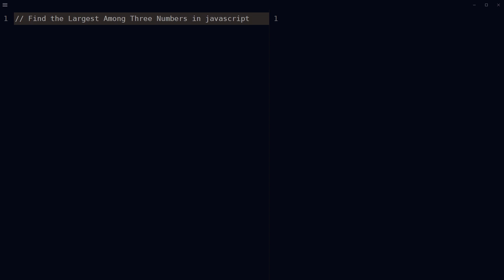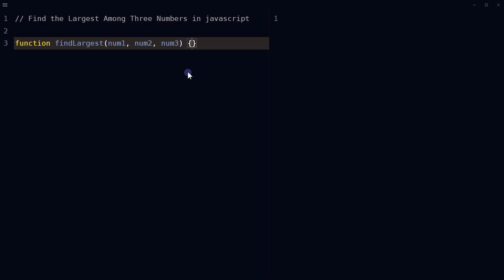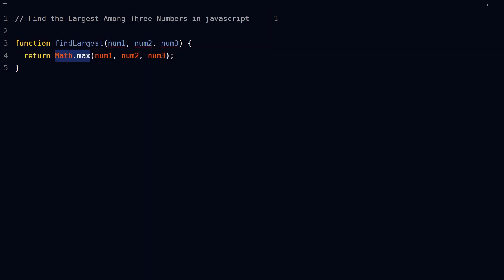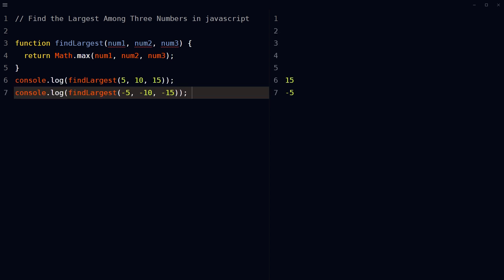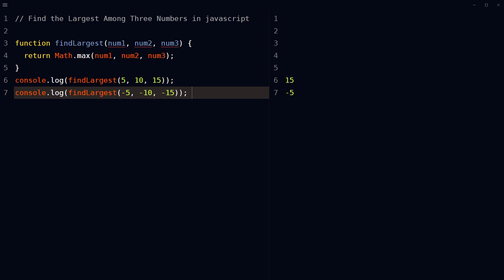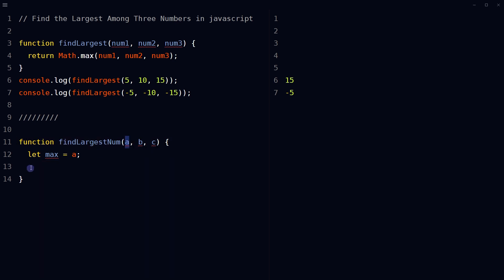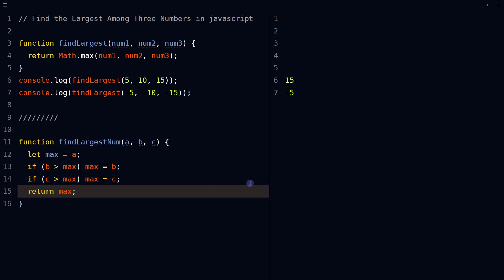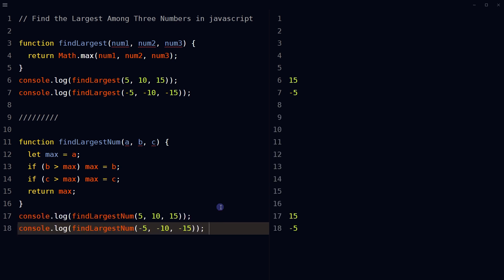Find Largest Among Three Numbers in JavaScript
Find largest among three numbers in javascript. Write a program to find largest among three numbers. We can also write a function to find the largest among three numbers in javascript. It is a common javascript interview question and an interesting algorithmic problem to solve in computer programming. You may not be required to solve this question but interviewer can ask about the concept on how to approach this problem.

To find the largest among three numbers in javascript, define a function which takes three numbers as input. Use the built-in Math.max method which returns the largest number from the given numbers. And that's it.

The function takes three arguments, num1, num2 and num3, and pass them to the Math.max method as input. The Math.max method compares all the arguments passed to it and returns the largest one. The function then returns the result of Math.max method.

Call the function with the numbers as its input, and the function will return the largest number among them. You can also use comparison operator to find the largest among three numbers in javascript.

Define a function which takes three numbers as input. Use a variable "max" and initially set to the value of the first input, in our case "a". Use a series of if statements to compare the values of "b" and "c" to "max". If the value of "b" is greater than "max", update the value of "max" to the value of "b". Similarly, if the value of "c" is greater than "max", update the value of "max" to the value of "c".

Return the final value of "max", which will be the largest of the three input numbers. Call the function with the three numbers as input, and the function will return the largest number among them.

So this is how we can find the largest among three numbers in javascript.

Queries answered in this video tutorial:
- Write a program to find largest among three numbers
- Find largest of 3 numbers in javascript
- Find Largest Among Numbers
- How to find largest number in javascript
- Find the Largest Among Three Numbers in JavaScript
- Find the largest number in javascript
- Largest Among Numbers
- Javascript program to find largest number
- How to find largest number in array in javascript
- Largest Among Three Numbers in JavaScript
- Javascript program to find the largest among three numbers
- Find the largest number among three numbers in javascript
- Find the largest number among three numbers
- Largest of three numbers in javascript
- Find Largest Among Three Numbers
- Find the Largest Among Three Numbers
- Largest Among Three Numbers